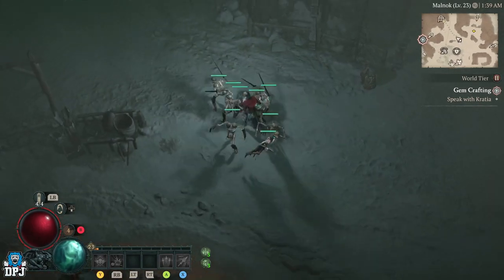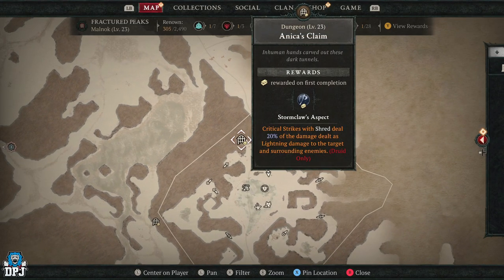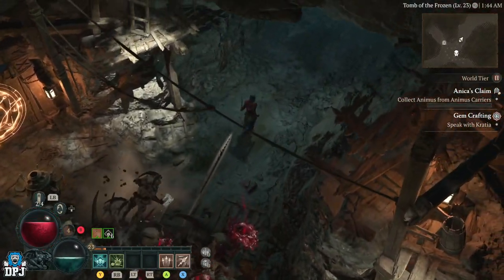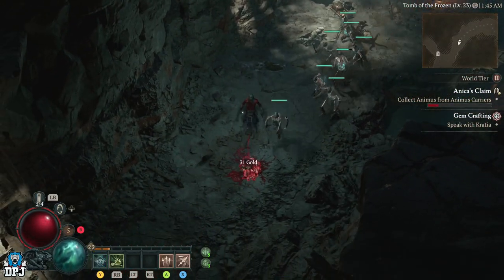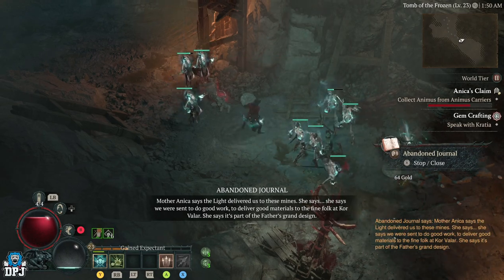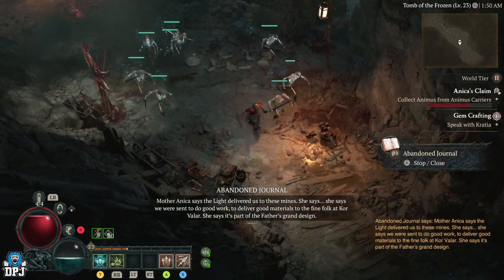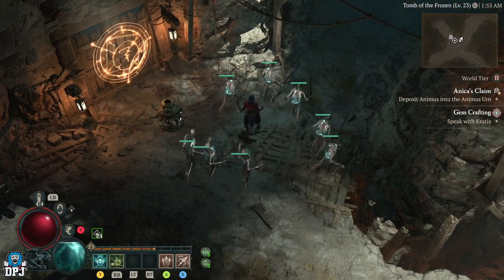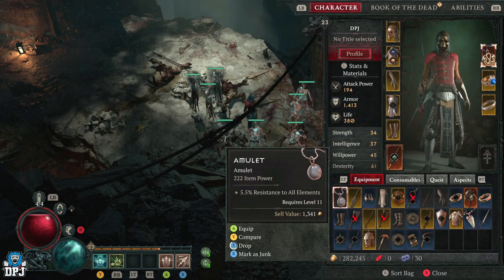Diablo 4: How To Get EASY Legendaries & LEVEL UP FAST! / Fast Gold Farm! - Live Playthrough Demo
Live playthrough demonstrating a amazing Diablo 4 Legendary gear, XP & Gold Farm.